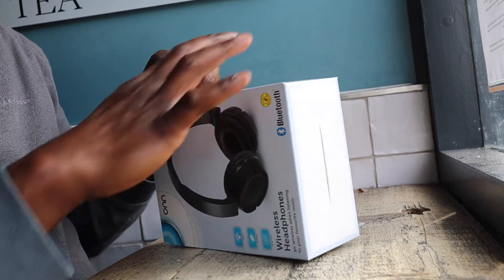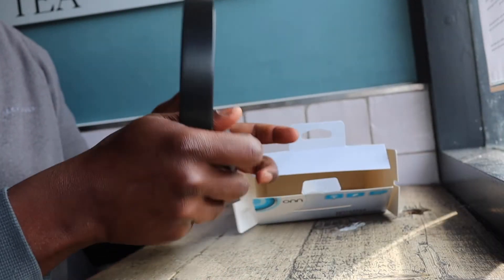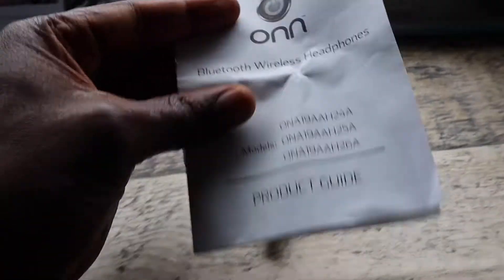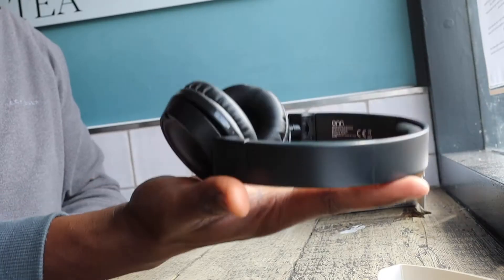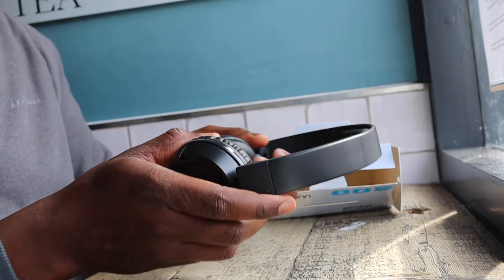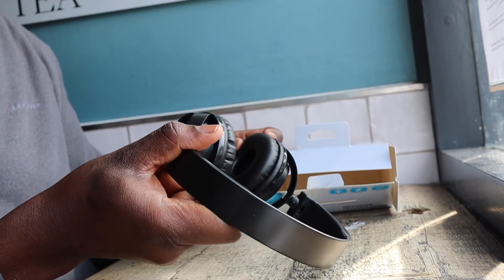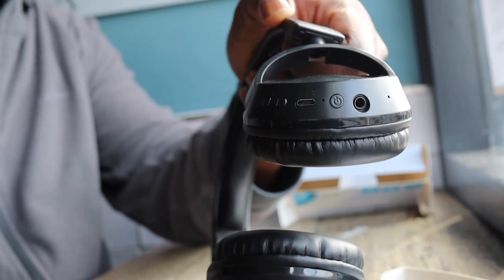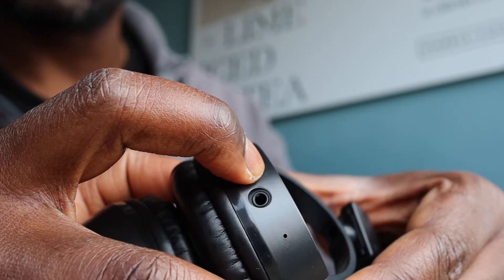Onn Wireless Headphones from ASDA - Do they suck?!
$10 Microphone: 🇺🇸
I bought the cheapest Bluetooth (Wireless) over the head headphones from ASDA called "Onn".  It's the in-house ASDA brand of gadgets.